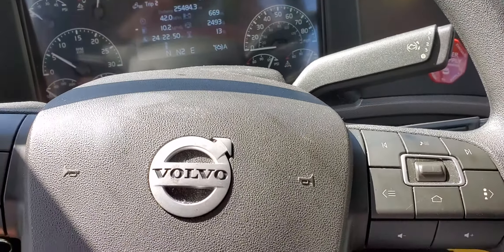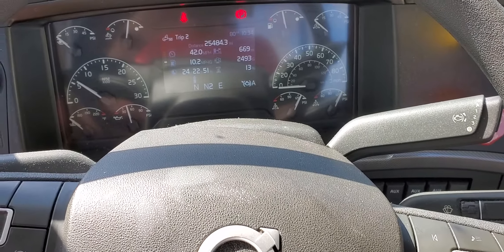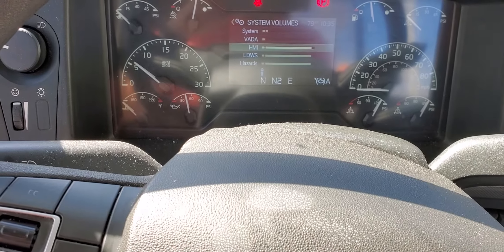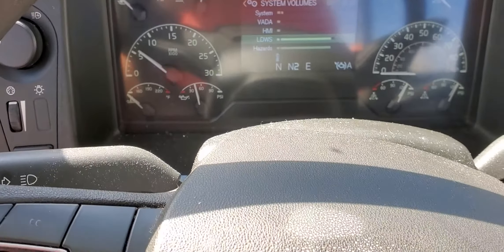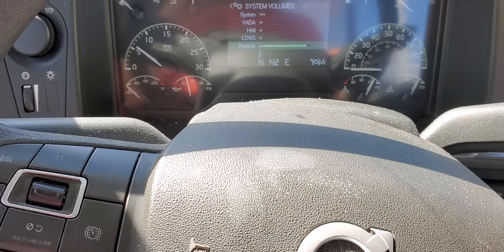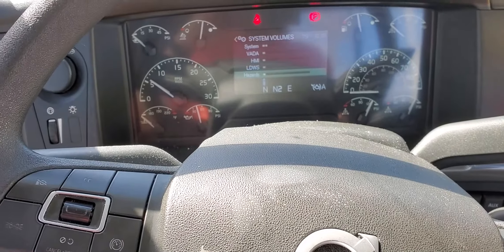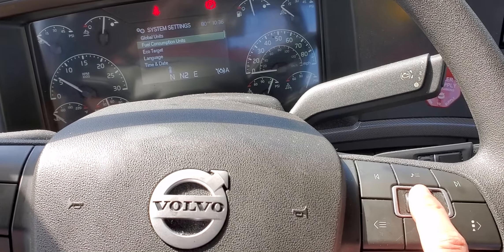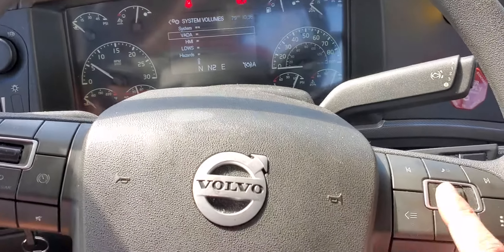How to adjust volume on warning sounds from Fcam radar and lane departure on Volvo trucks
how to lower the warning sounds on Volvo trucks
Note
Make sure the truck is park with the brakes applied and not in gear!